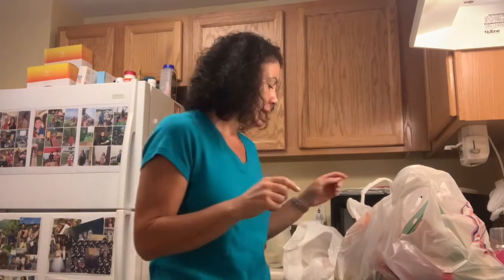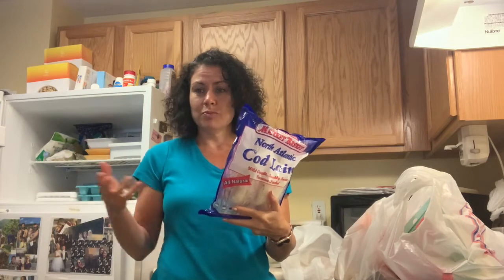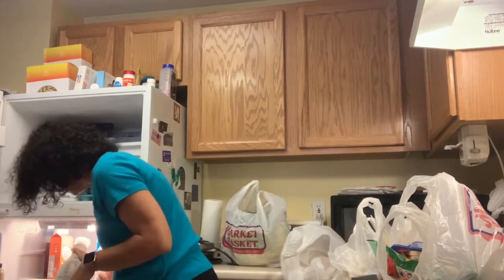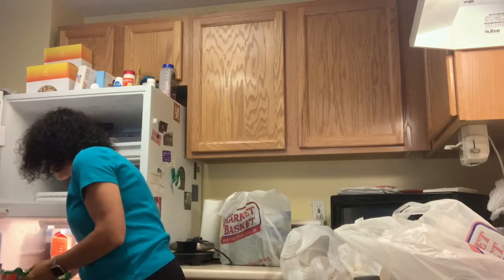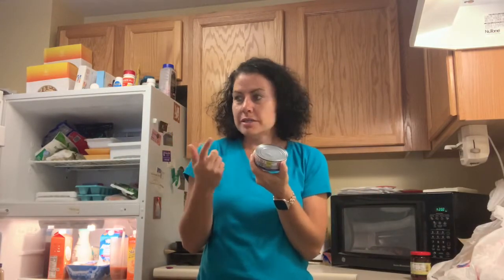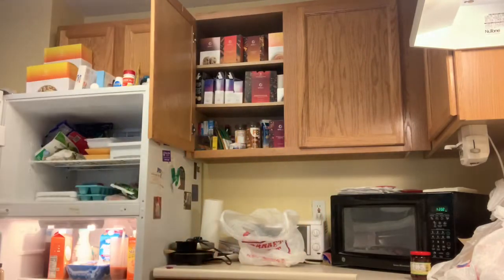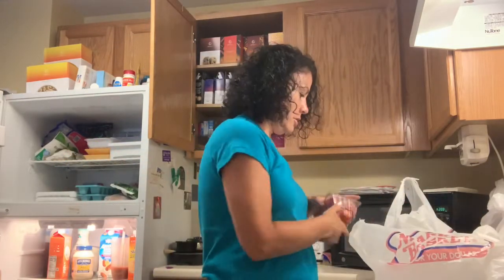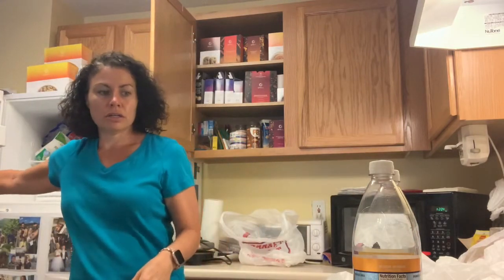Grocery Haul for Optimal Health!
I am a certified OPTAVIA Health coach! I'd love to help you get started today!